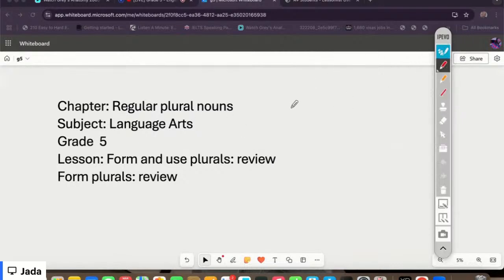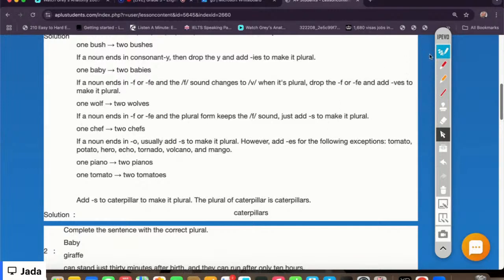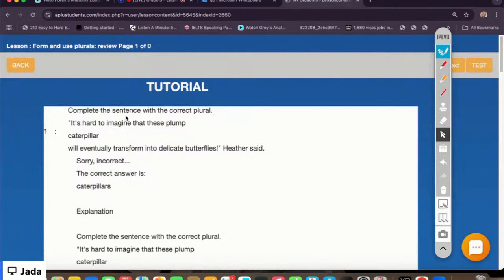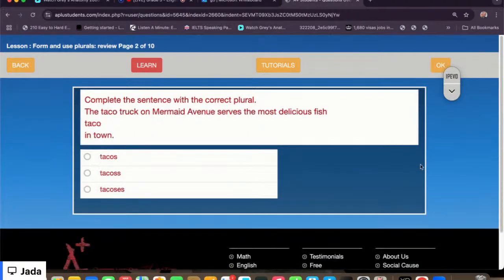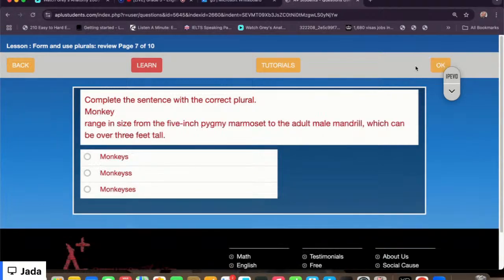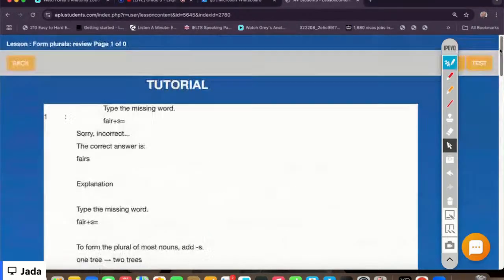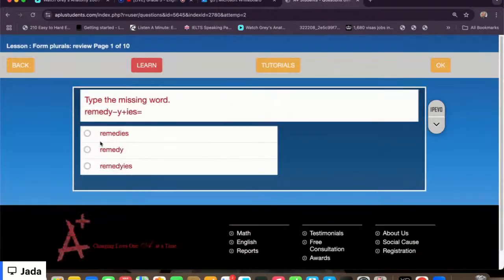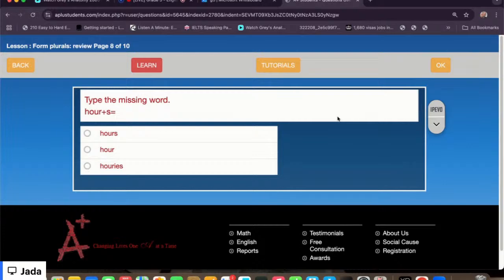Grade 5 - English: Regular plural nouns